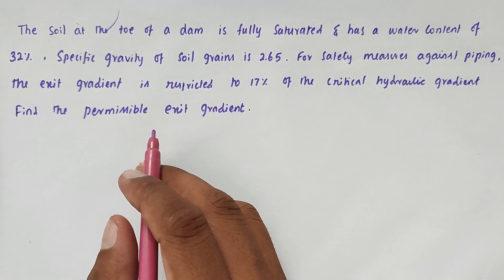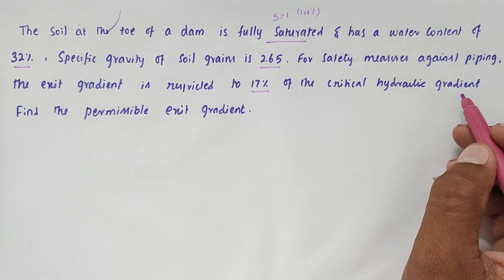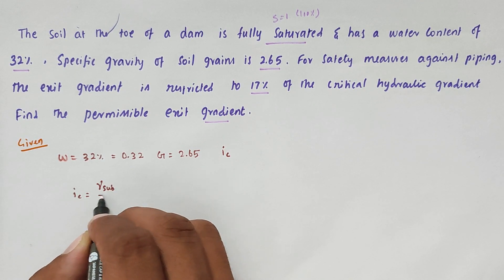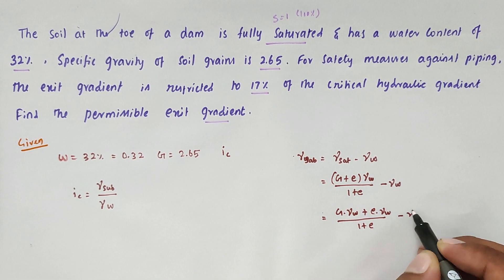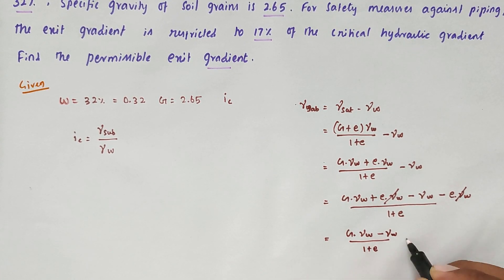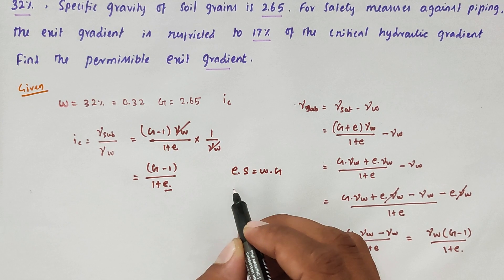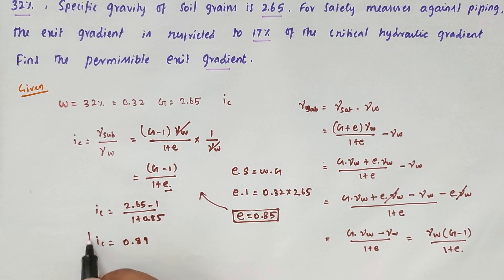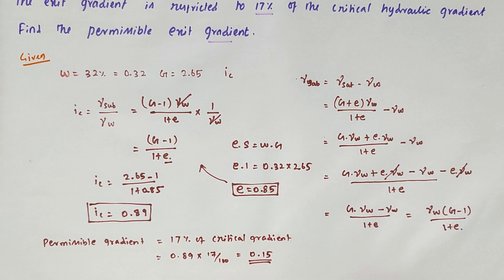Numerical on Soil mechanics | permissible exit gradient | critical hydraulic gradient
on Permeability of Soil | Permeability of Soil | Constant Head Numericals | GATE Questions